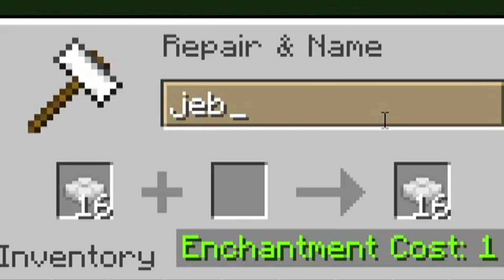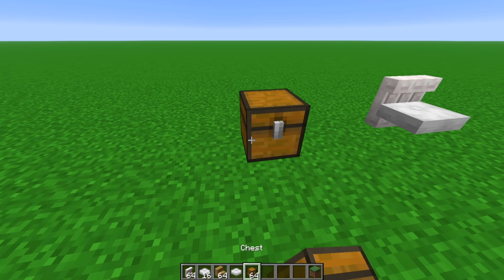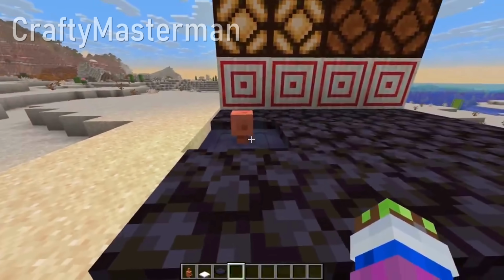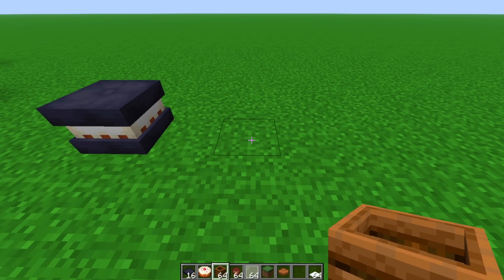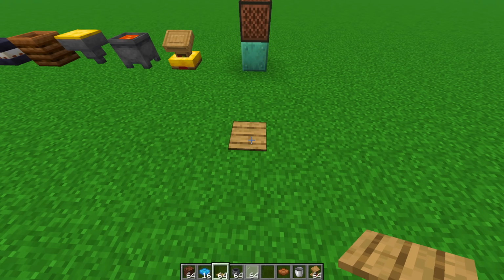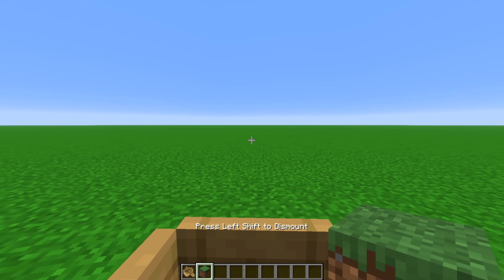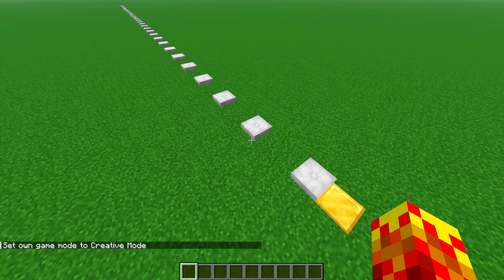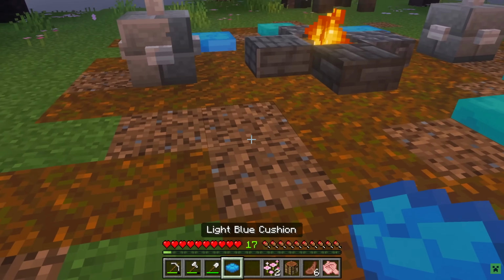The Cushion is VERY OP.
Chair is OP.

This channel is powered by Shockbyte --